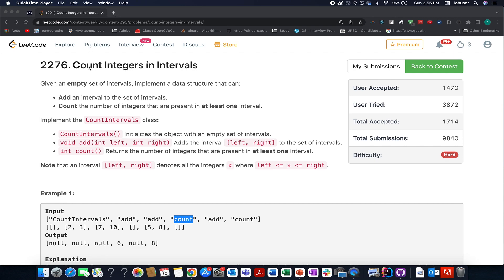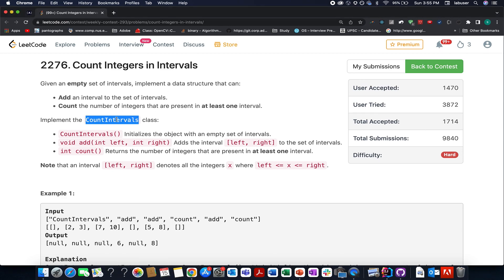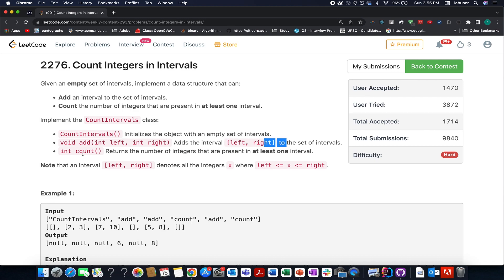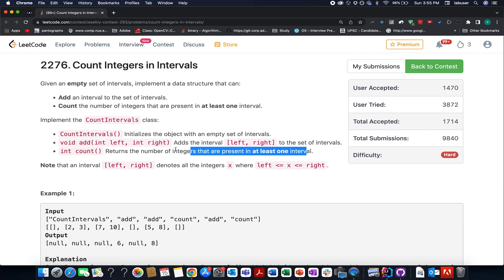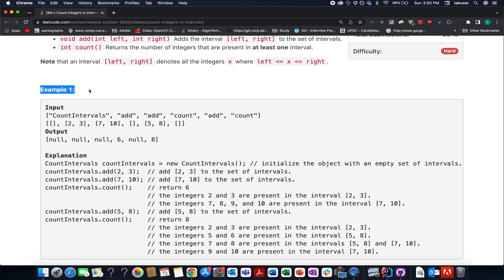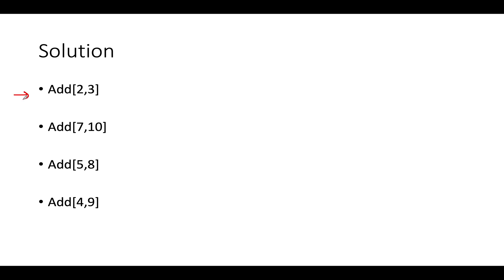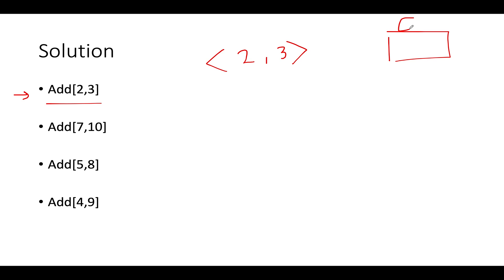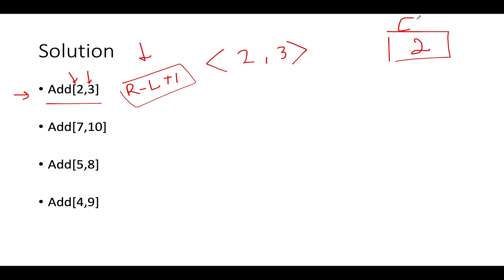Count Integers in Intervals | Leetcode 2276 | Easy TreeMap | Live coding session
Here is the solution to "Count Integers in Intervals" leetcode question. Hope you have a great time going through it.

🎉 Chapters
0:00 Introduction
1:30 Building the algorithm
2:30 Test case iteration
10:00 Coding it up Solution